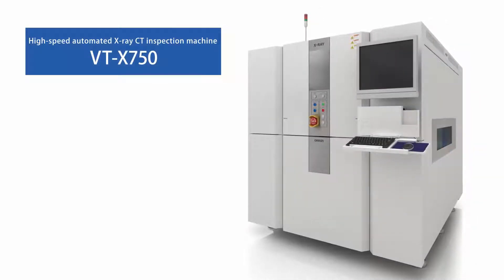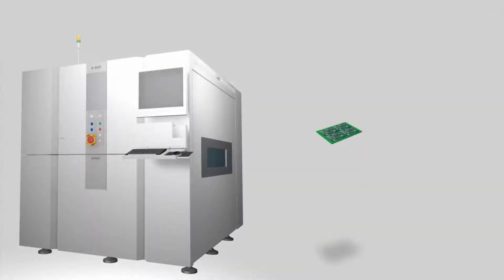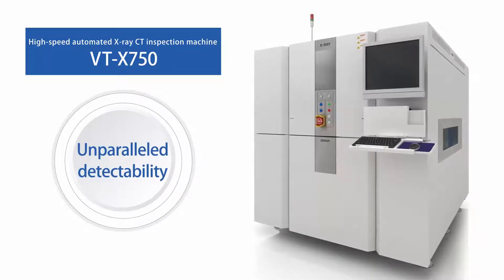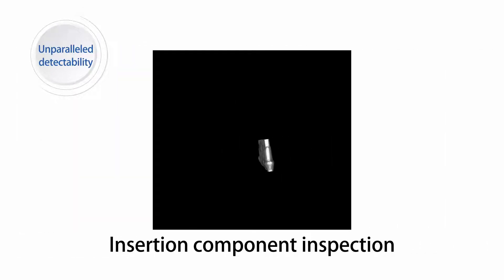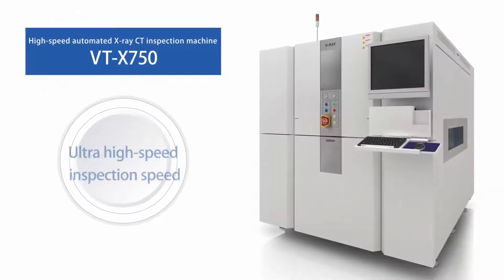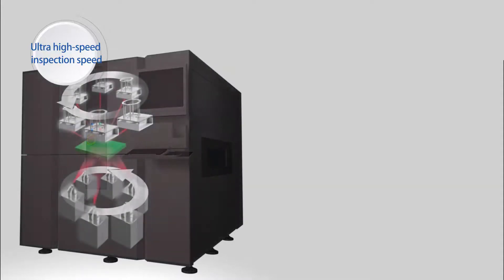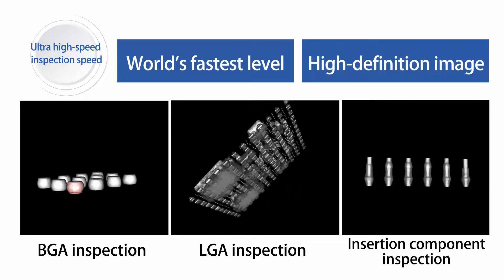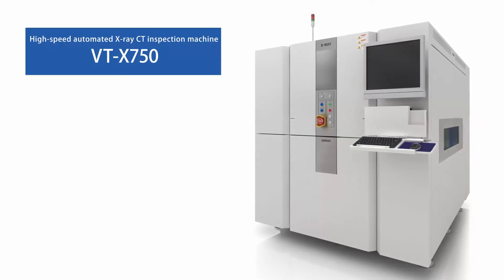X750 in-line automated X-Ray inspection system brings AXI performance to a new level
Designed with the philosophy to achieve Zero Defect process lines, the VT-X750 𝗶𝗻-𝗹𝗶𝗻𝗲 𝗮𝘂𝘁𝗼𝗺𝗮𝘁𝗲𝗱 𝗫-𝗥𝗮𝘆 𝗶𝗻𝘀𝗽𝗲𝗰𝘁𝗶𝗼𝗻 𝘀𝘆𝘀𝘁𝗲𝗺 brings AXI performance to a new higher level. View this video to see how it improves upon our previous 3D-CT technology making it one the fastest X-Ray inspection system to date.